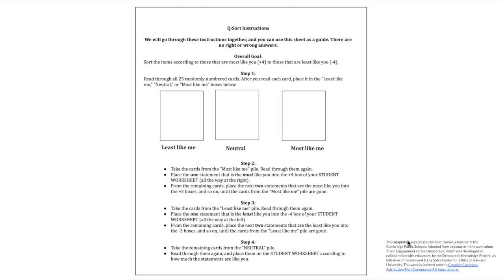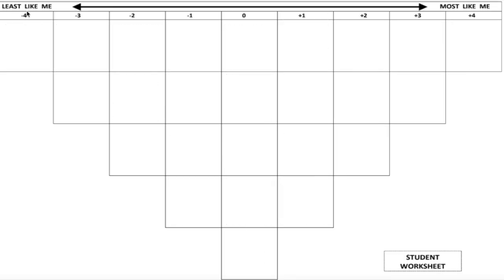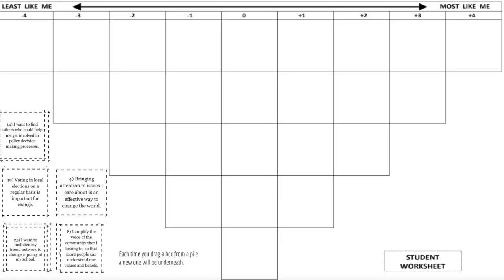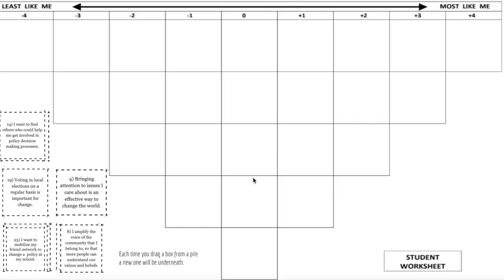Q-Sort for Student-Led Civics Projects | Easy Strategy for Student Voice & Civic Engagement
In this video, I'm talking about a strategy from Trainor and DKP called Q-Sort and specifically how it can be used for implementing student-led civics projects.